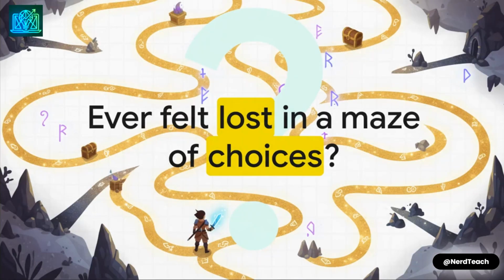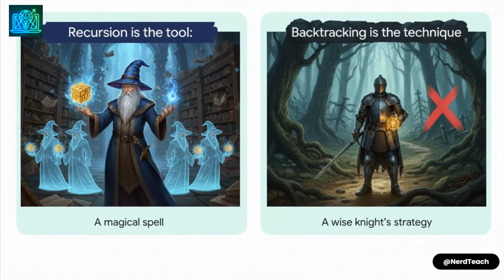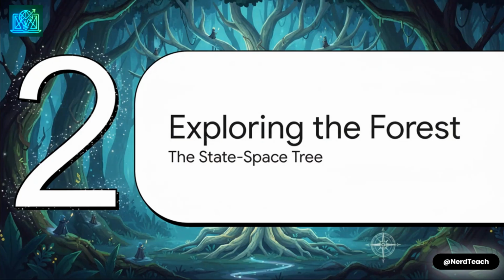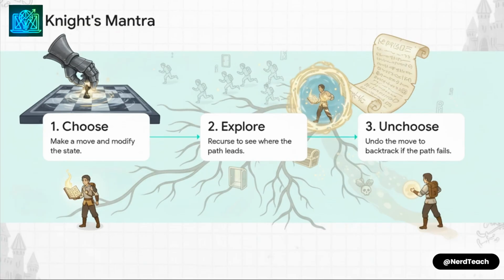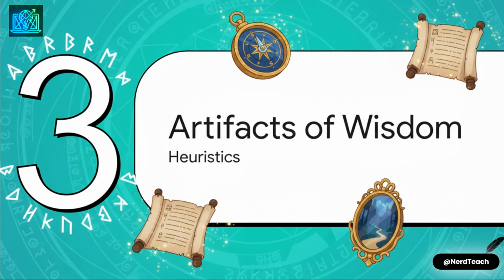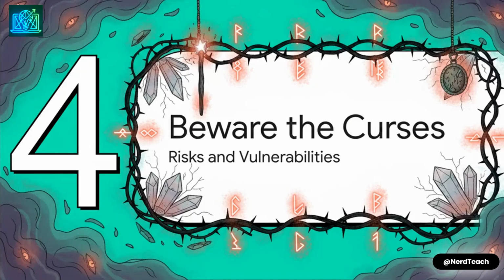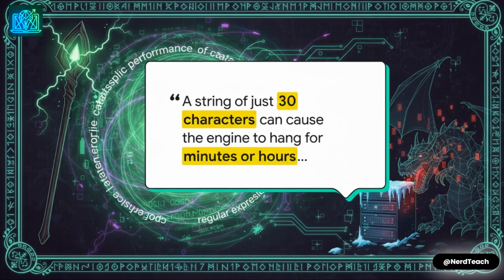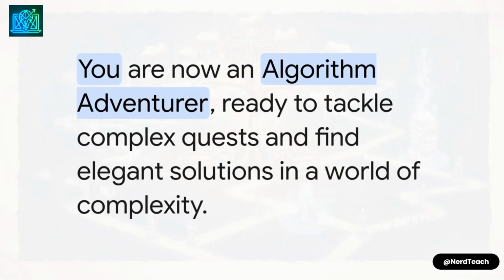Recursion vs Backtracking Explained — Algorithms, Tradeoffs, and Real-World Examples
Recursion vs Backtracking Explained breaks down two foundational algorithmic paradigms: recursion as an execution mechanism and backtracking as a search strategy. Learn how call stacks work, why backtracking prunes huge search spaces, common templates (recursive and iterative), classic case studies (N‑Queens, Sudoku, SAT), and practical optimizations like MRV, LCV, forward checking, and CDCL. Perfect for students, interview prep, and developers who want clear, implementable patterns.

The difference between recursion and backtracking

How the call stack encapsulates state and why tail calls matter

State management strategies: undo vs copying vs explicit stack

Heuristics that make CSPs tractable: MRV, LCV, forward checking, arc consistency

Real examples: N‑Queens, Sudoku, SAT solvers, and regex catastrophic backtracking

Implementation templates in Python and when to prefer iterative approaches

CS students, competitive programmers, software engineers preparing for interviews, and anyone curious about algorithmic problem solving.

This video contains original explanations and summaries of algorithmic concepts derived from standard academic and public domain knowledge. No copyrighted text is reproduced verbatim beyond short, necessary excerpts.